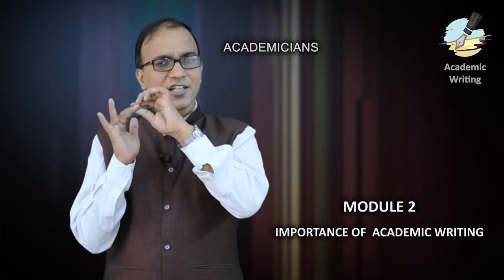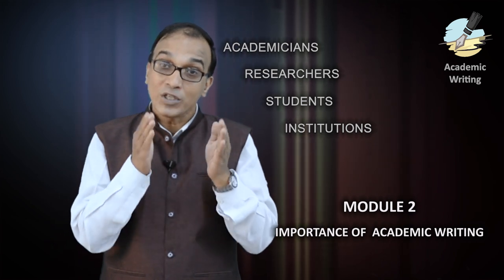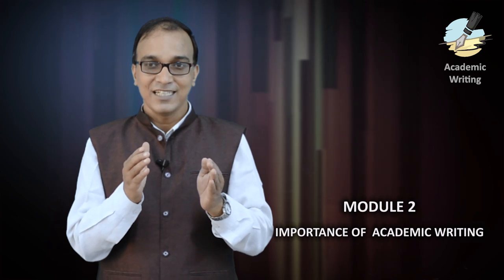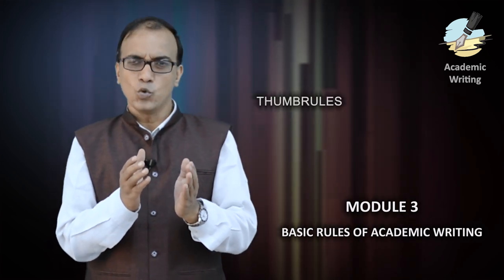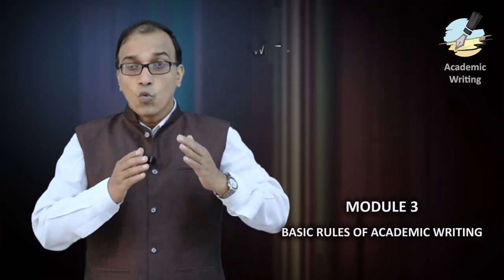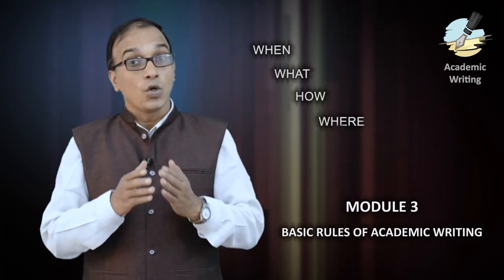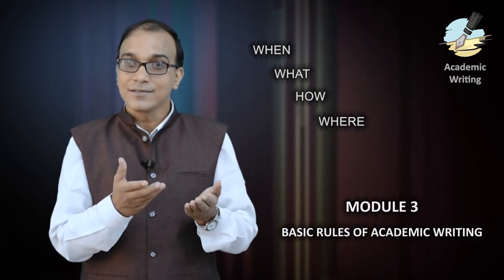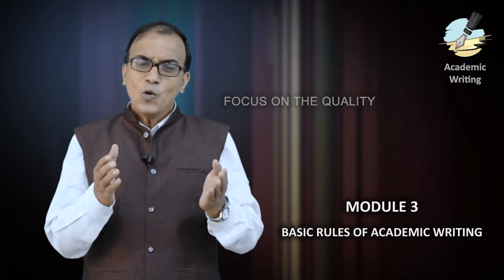Introduction Week 1: ACADEMIC WRITING: Dr Ajay Semalty, HNB Garhwal University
Dear friends,
Welcome to India's most popular FREE online course "Academic Writing". I am happy to announce the opening of enrollments for the next cycle of India's most popular global MOOC "Academic Writing". Let us make history again.

Type of exam: MCQs (100); Computer-based proctored exam taken by NTA In India (& in some African countries like Ghana)

QUICK NOTES:
REGISTER BY CLICKING JOIN NOW. ENTER YOUR GOOGLE OR MICROSOFT CREDENTIALS AND LOGIN, FILL OUT THE REGISTRATION FORM (IF YO HAVE ALREADY ENROLLED IN ANY SWAYAM COURSE EARLIER, USE THE SAME ID; YOU WILL IMMEDIATELY GET A REGISTRATION CONFIRMATION EMAIL AND YO WILL BE DIRECTED TO THE DASHBOARD OF THE CORSE.;
PLEASE NOTE THE COURSE WILL START ON JULY 20. IT IS NOT A SELF-PACED COURSE AND THE CONTENTS WILL BE RELEASED WEEK WISE AFTER THE START DATE.  MEANWHILE, GO THROUGH THE FAQs AND FILL THE PRESRVEY FORM YO GOT IN YOUR WELCOME EMAIL)

DETAIL NOTE:
Myself, Dr Ajay Semalty, from HNB Garhwal University (A Central University) Srinagar Garhwal, Uttarakhand welcome you on behalf of our entire team. After the five successful runs of the course, we are proud to present India's most popular SWAYAM MOOC which got the maximum number of exam registration (among all the SWAYAM MOOCs) and has been listed in the top 30 MOOCs worldwide So far, more than 50000 learners across more than 85 countries have taken advantage of the course.

In academic and research, who does not want the publications? In spite of being a vital requirement in an academic & research career, there is no comprehensive set up of learning academic writing in the knowledge domain.  This course aims to fill this gap by providing the fundamental knowledge required for effective and result oriented academic writing. It is a foundation course and the application of this knowledge completely depends on an individual learner and his or her area of research.

Objectives of Course

Upon completing the course, one would be able
1. To differentiate between various kinds of academic writings.
2. To identify and avoid plagiarism.
3. To practice the basic skills of performing a quality literature review.
4. To practice the basic skills of a research paper, review paper, and thesis writing.
5. To target the research work to a suitable journal and communicate for publication
6. To practice Time and team management.
7. To practice digital writing or develop Open Educational Resources (OER).
8. To write research proposals, conference abstracts, and book chapters/ book proposals.

Target Group

Any student or learner who wants to learn academic writing. The course shall be helpful for PG students, research scholars, young scientists, and faculty members (of any discipline or subject) for their career growth.

Team AW
Dr Ajay Semalty
(Course Coordinator & Subject Matter Expert)

Dr Mona Semalty
(Co-Course Coordinator & Subject Matter Expert)

Dr Lokesh Adhikari
(Instructional Designer)

Pandavaas Creations Pvt. Ltd.
Production